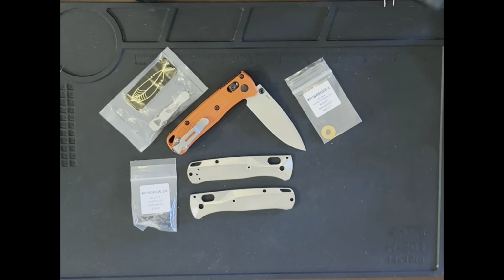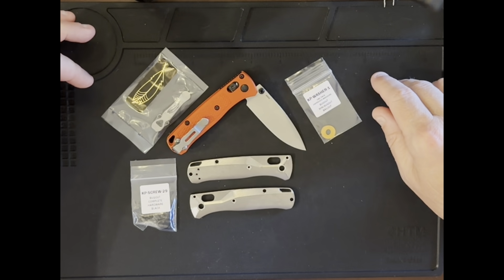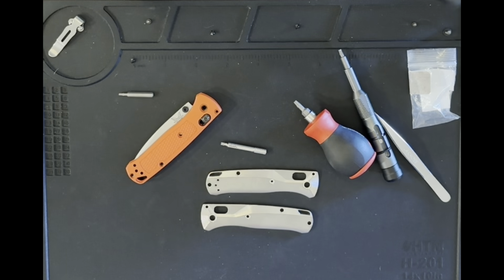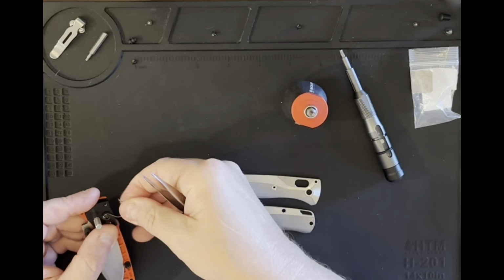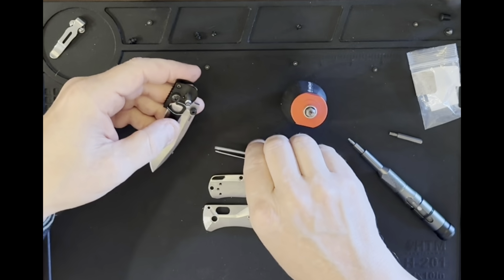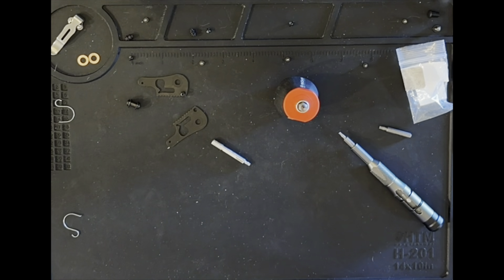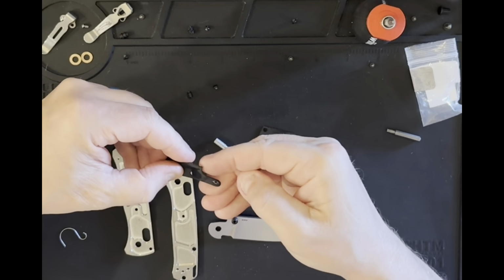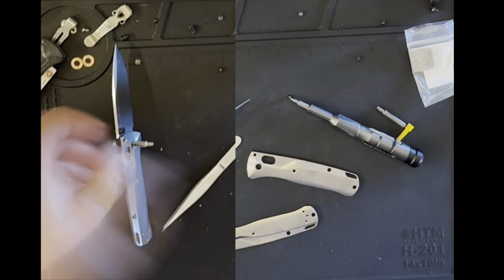Benchmade Mini Bugout: Modified for Gifting